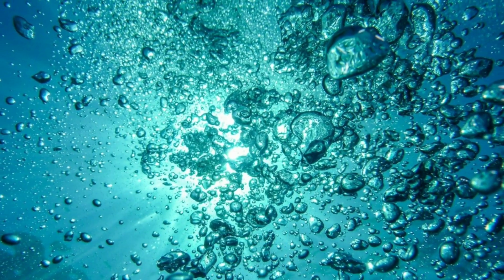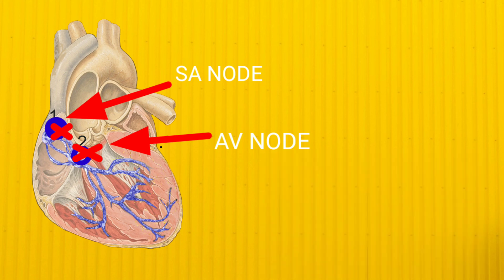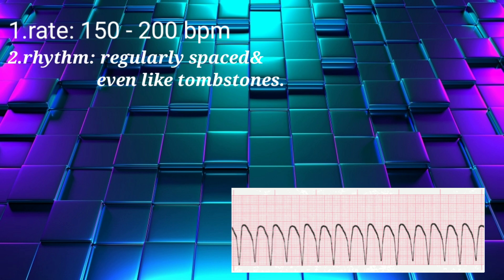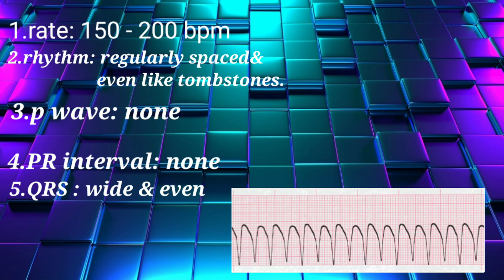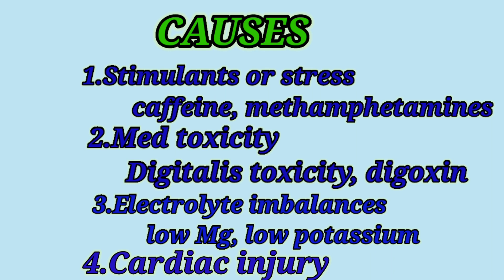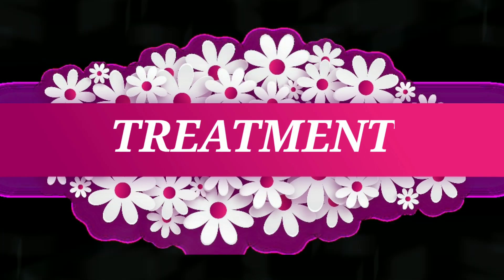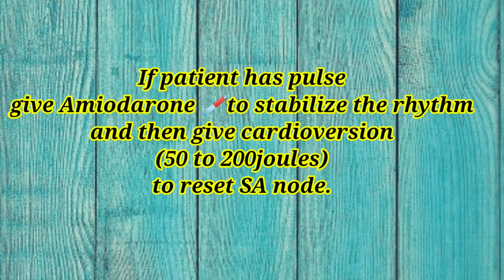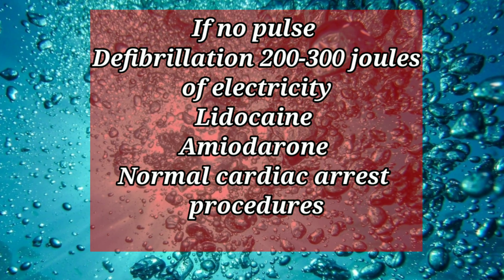ECG Rhythms part1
In this video we explained about one of the important rhythm. In critical care unit we should be very wise and knowledgeable. To be a perfect nurse you need to know the rhythms perfectly. Here you can learn it in an easy and interesting way.